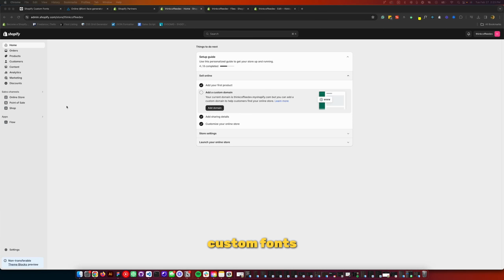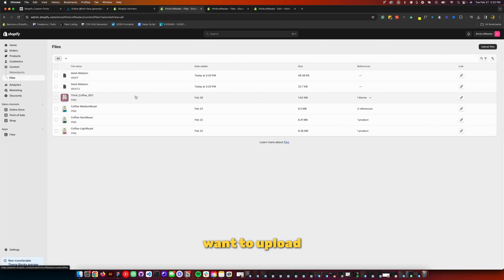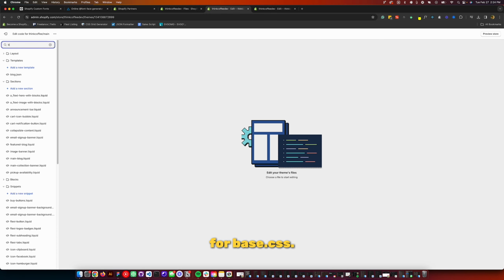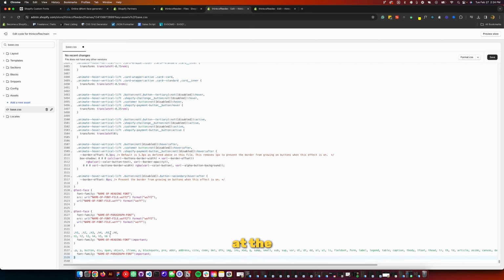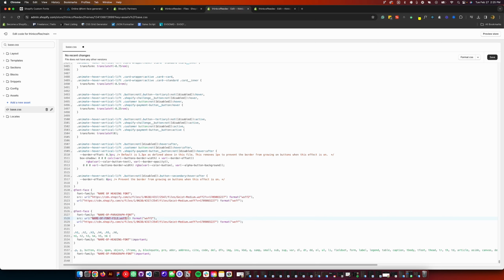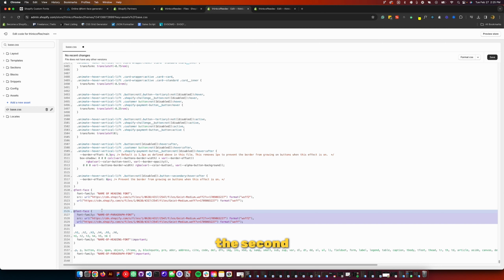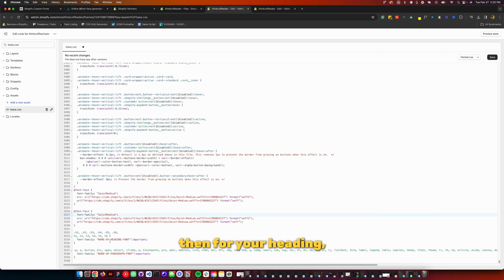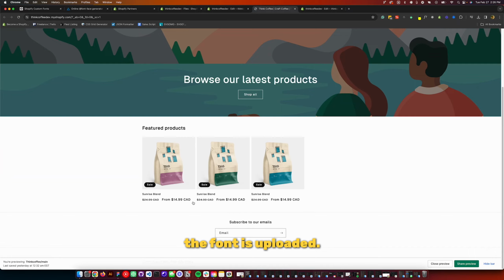How to add custom fonts to your Shopify theme [2024]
In this video, I explain how to add custom fonts to your Shopify theme. More specifically, I touch on how to upload a custom font to Shopify, how to convert the font to a web font, and where to add the code to your theme.

🤔 If you’d prefer to hire a designer/developer, I offer freelance services here: try-flexi.com

👉 Add a library of sections and blocks to help build your Shopify theme